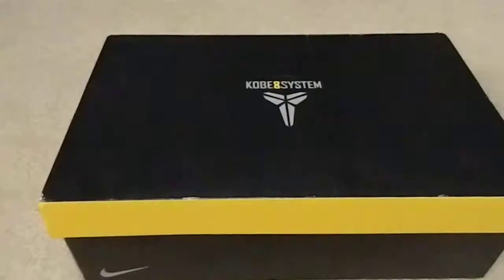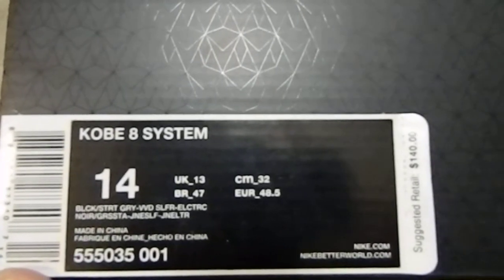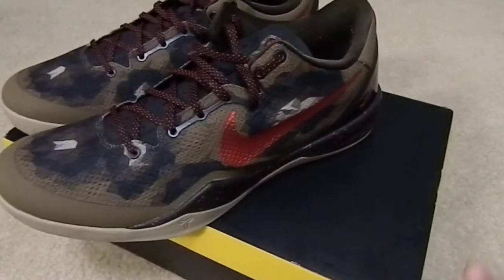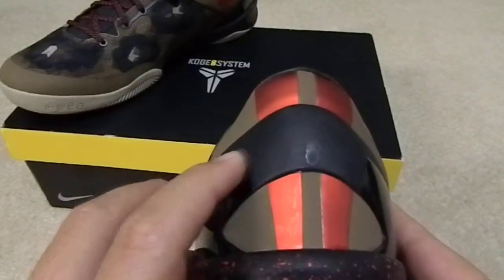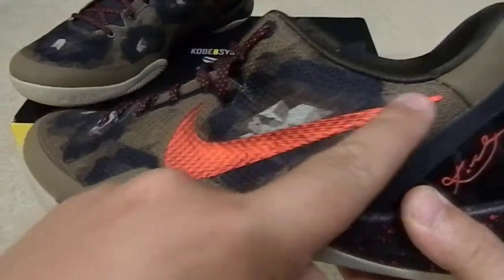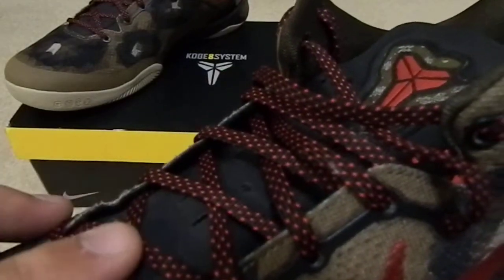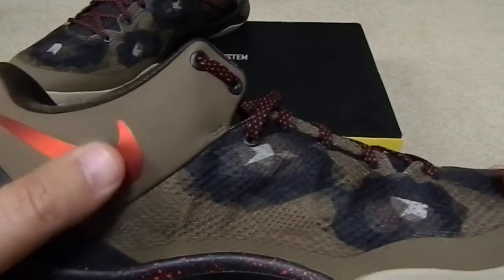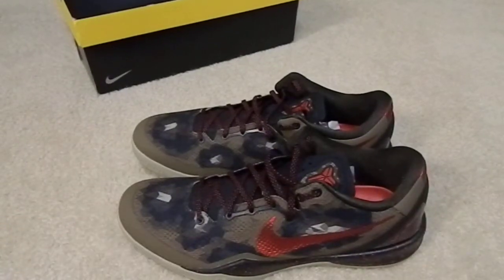Nike Kobe 8 Python Size 14 camo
A quick view of the kobe bryant 8 python edition